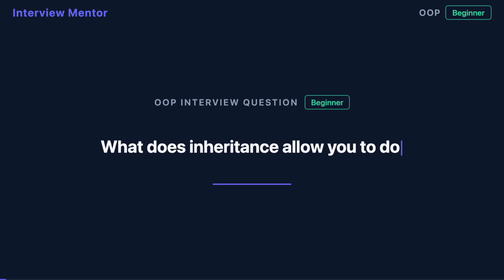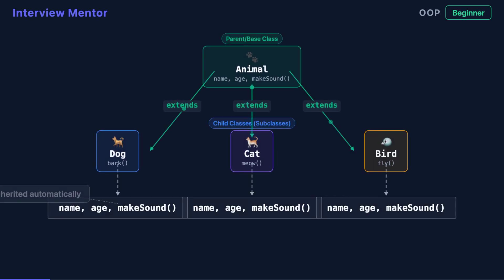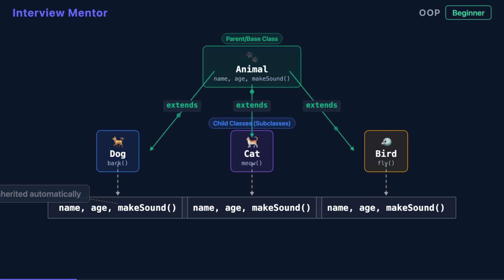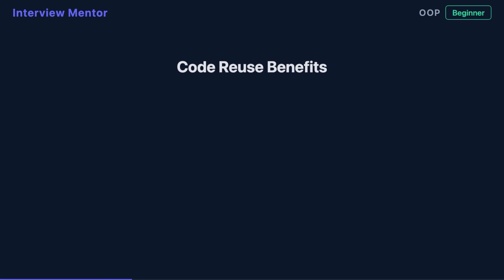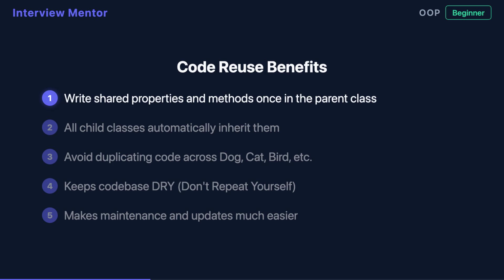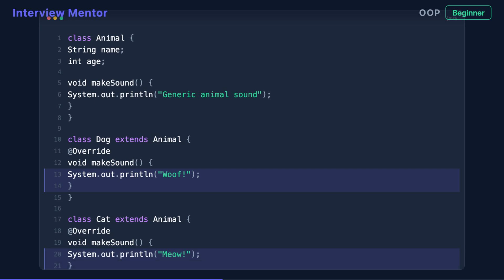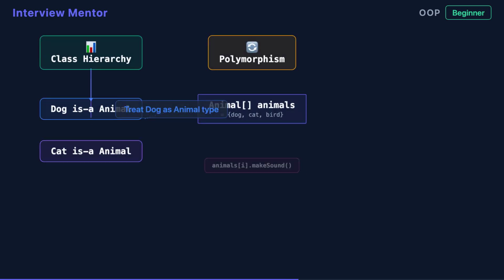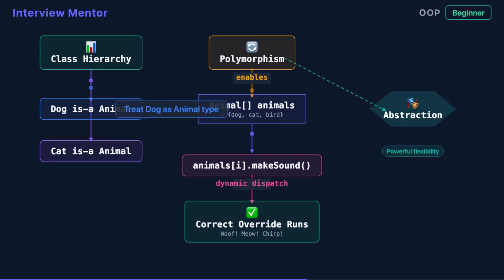What Does Inheritance Allow You To Do? | OOP Fundamentals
Learn how inheritance enables class hierarchies, code reuse, method overriding, and polymorphism in object-oriented programming. Perfect for beginners mastering OOP concepts.